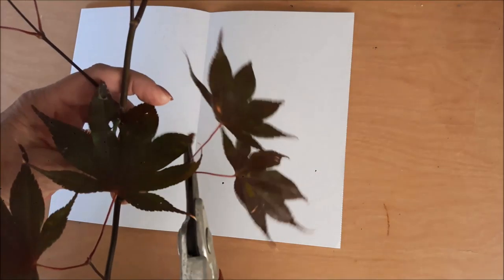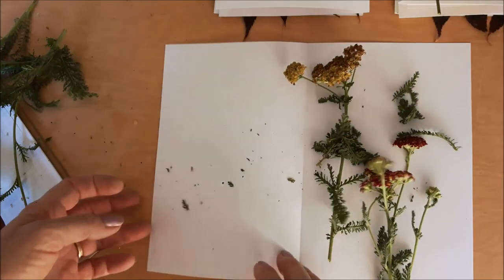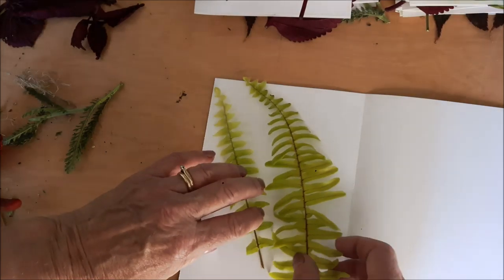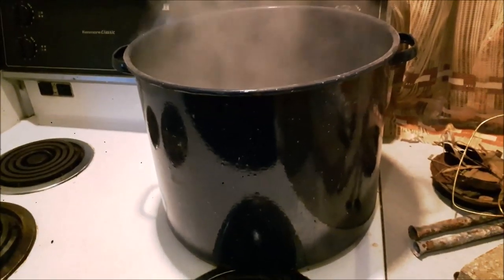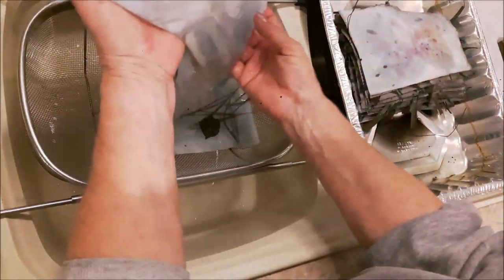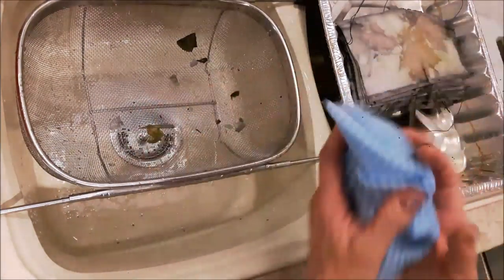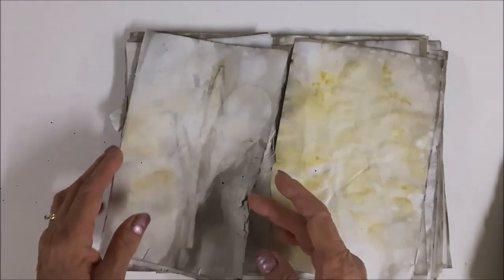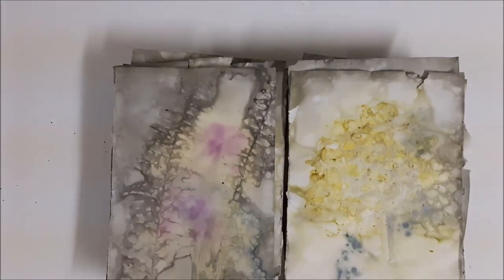Boiled Book Technique (including my mistakes!)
My first try at this technique, you get to see my mistakes and mishaps. But, I do love the way the pages turned out! I've also heard it called Eco Dying Papers.

This is the tutorial I mainly followed, by Rosemary Morris -

Where I get a lot of my supplies...

You can find me hanging out at these places...